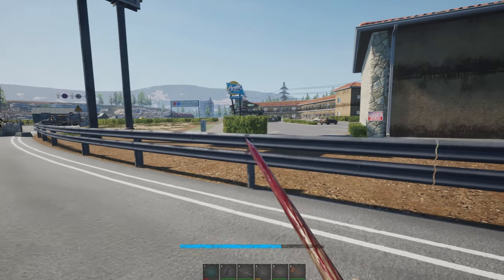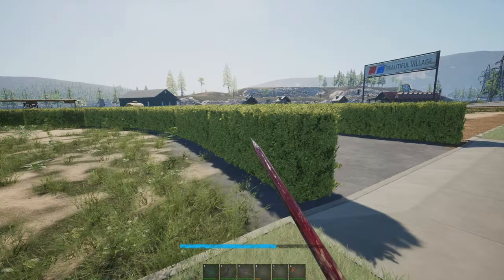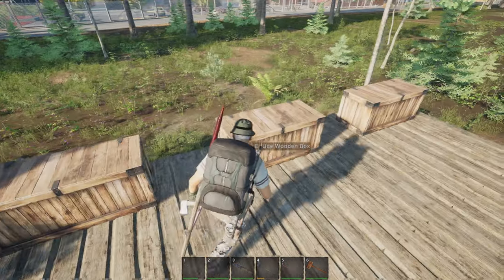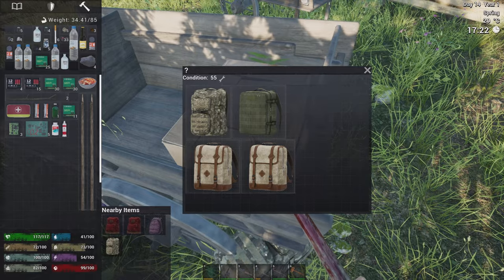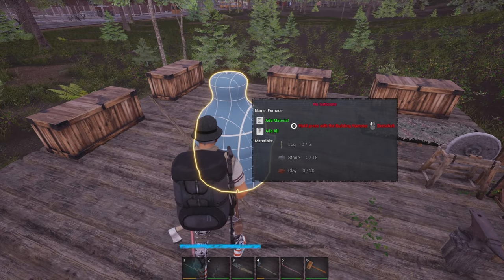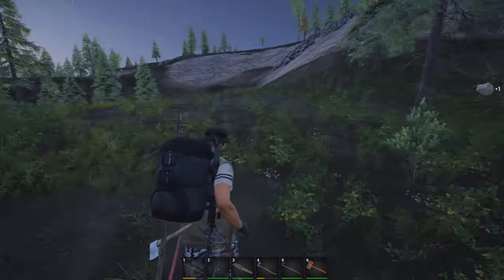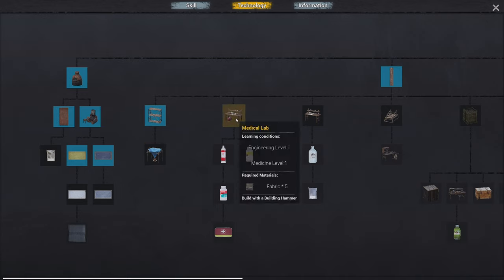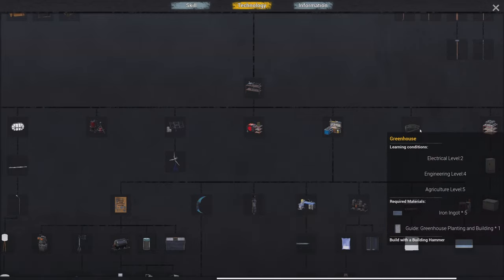New Map - Truck! Tech and Smelting! || No One Survived EP6 || 2K Video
Maybe I find a truck?! OK, I probably do! Finally pursue the tech tree and expand the base!

Dive into the Chaos! 🎮 No One Survived Game play Highlights 🔥

Get ready for a wild ride as we take on the intense challenges of "No One Survived" in this action-packed game play video!

Thumbnail image: Bing Images